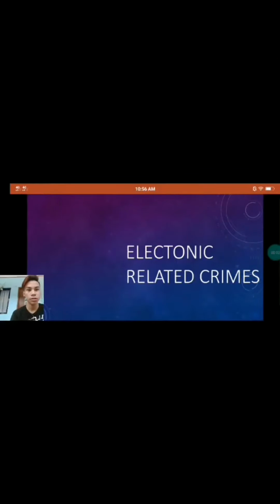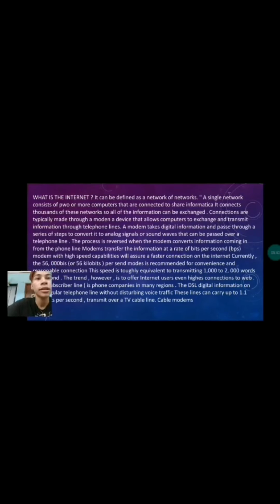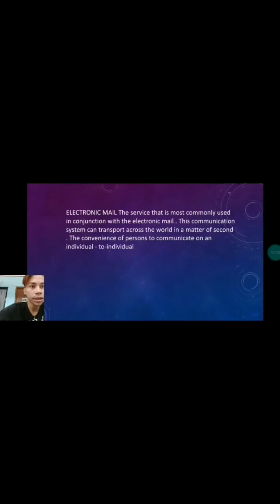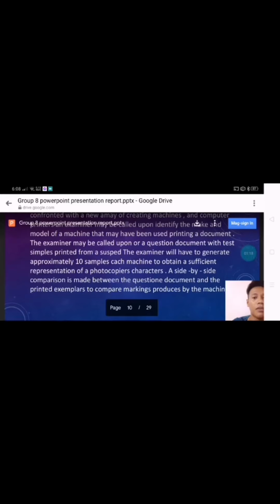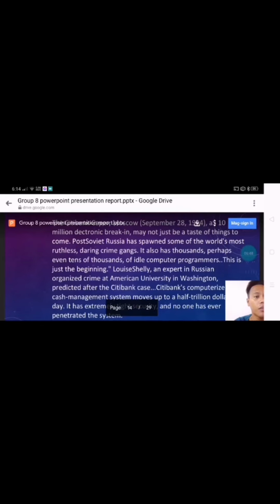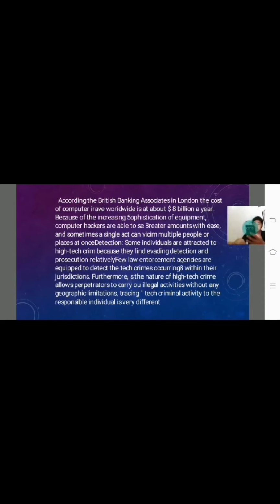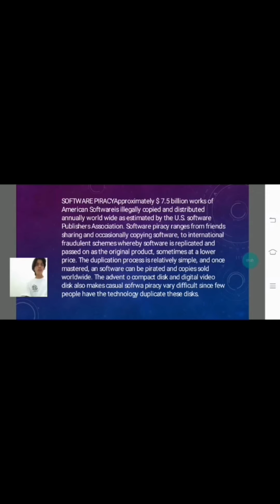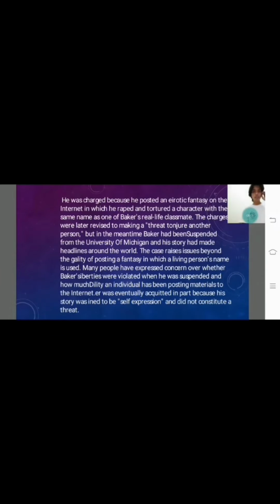CHAPTER 8 - BSCRIM 321